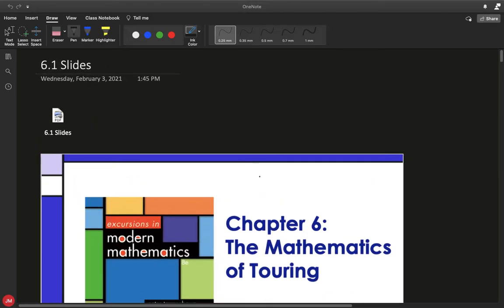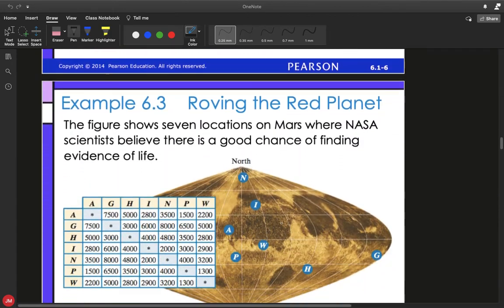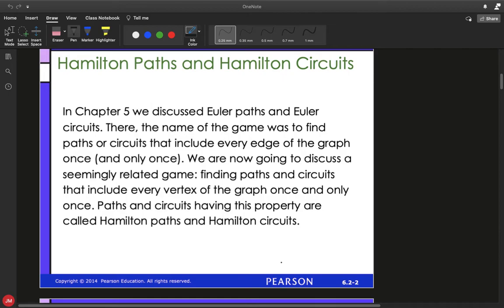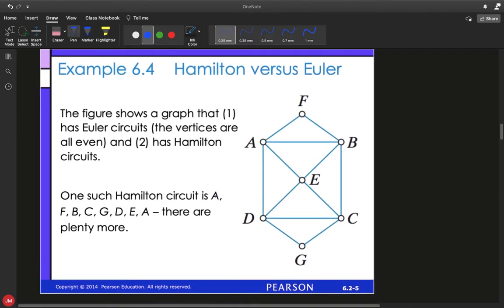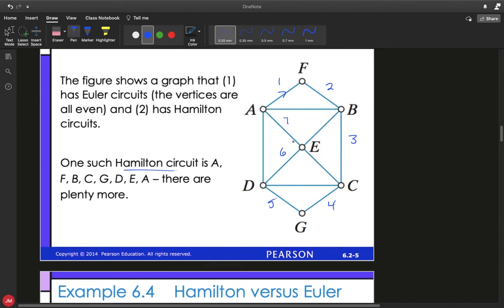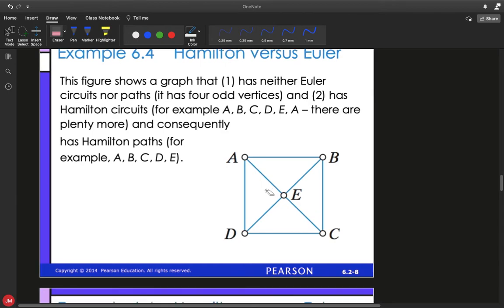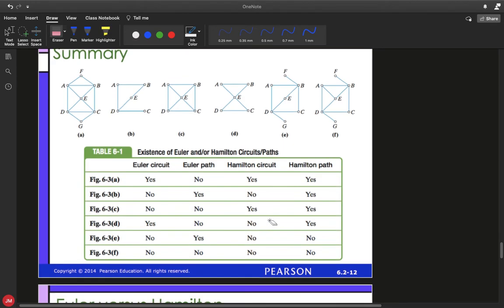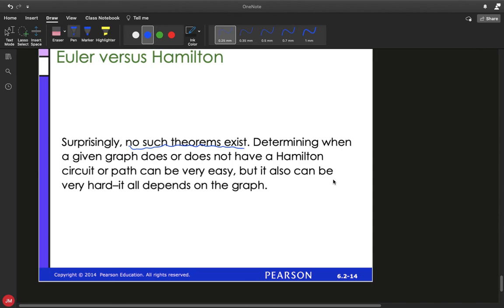6.2 VIDEO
Students will be able to define a Hamilton Path and Circuit and can compare the difference between Hamilton Paths/Circuits and Euler Paths/Circuits.